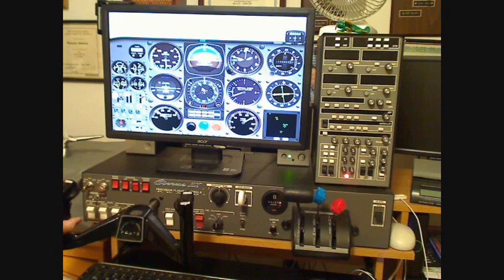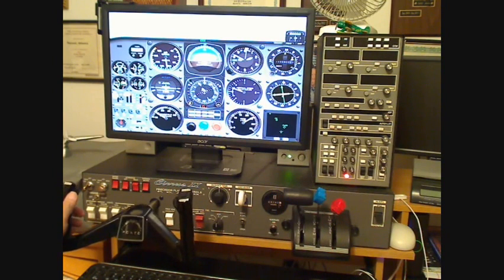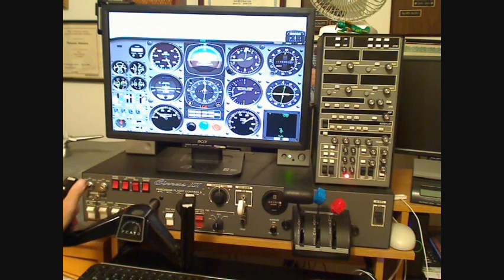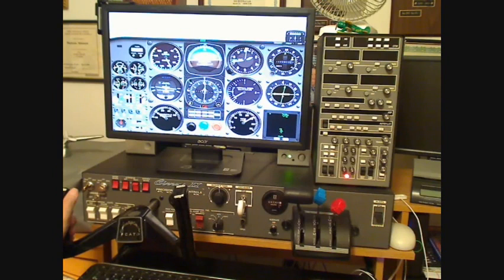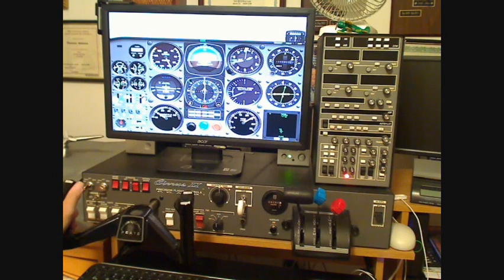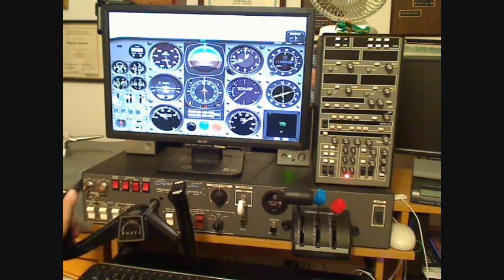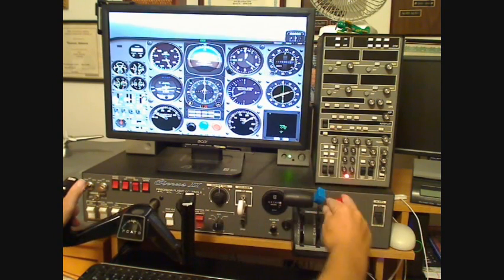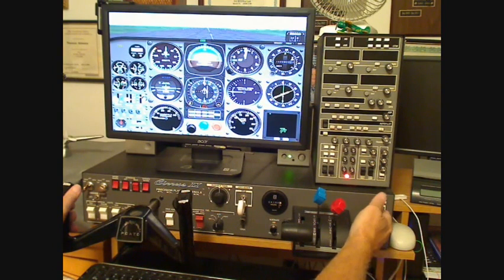FAA On Top BATD desktop flight simulator demo.wmv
Shooting an ILS 9R approach at KFPR to a full stop landing.